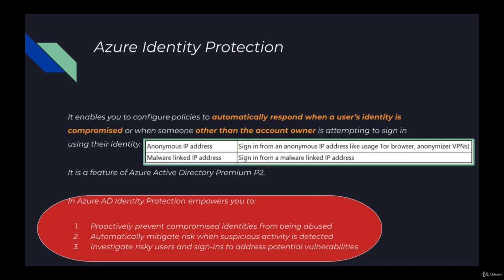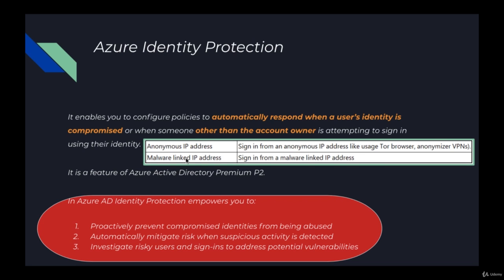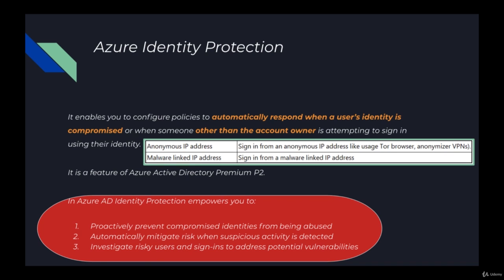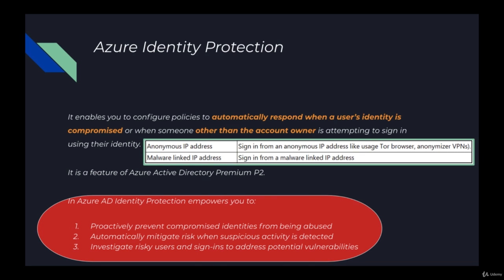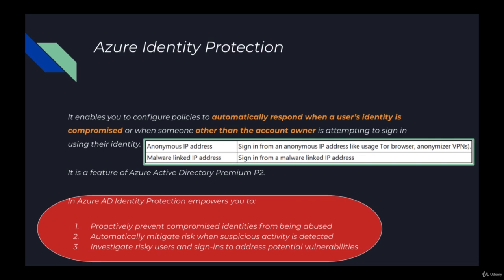Azure Active Directory Identity Protection - Lecture 18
Strengthen your security with Azure Active Directory Identity Protection! 🔐 In this video, we’ll explore how Azure AD Identity Protection helps safeguard your organization by detecting and mitigating identity-based risks in real-time. Learn how to protect user accounts from threats and automate the response to risky sign-ins, using Azure’s advanced security features.

What You’ll Learn:
How Azure AD Identity Protection identifies and mitigates identity risks
The types of risks detected, including compromised accounts and suspicious sign-in behavior
Policies for automatic threat response
Best practices for using Risk-based Conditional Access to secure your environment
How to view and respond to identity-related incidents in the Azure Portal
By the end of this video, you’ll be equipped with the tools to enhance your organization’s security posture, reduce identity risks, and ensure safe user access to resources.